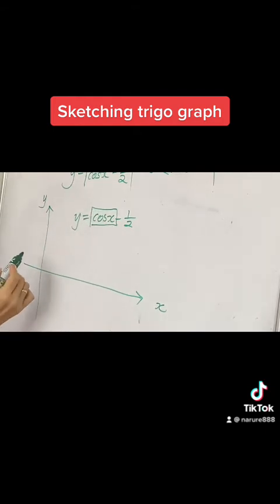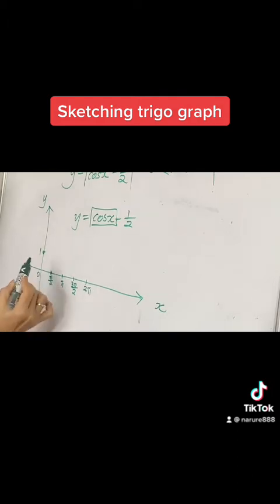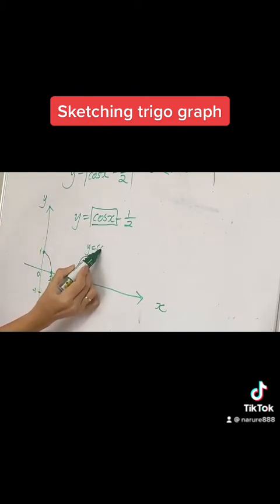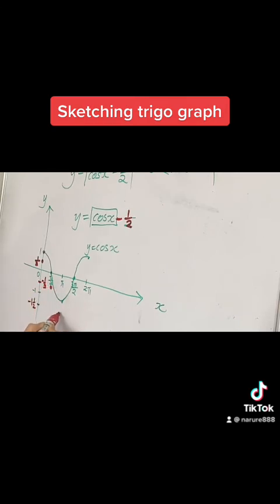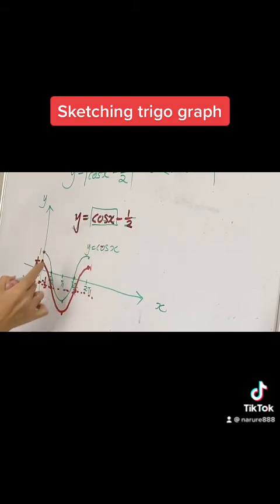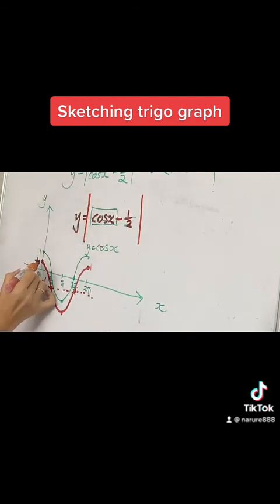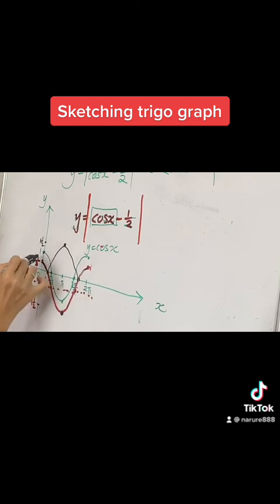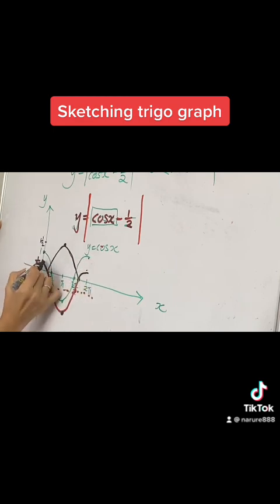13 March 2022